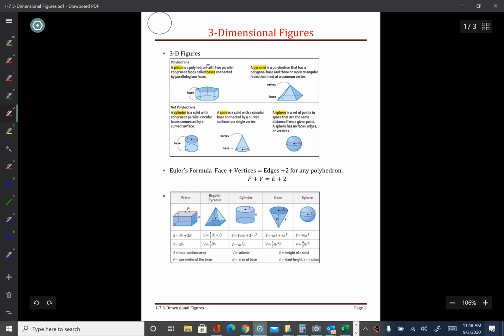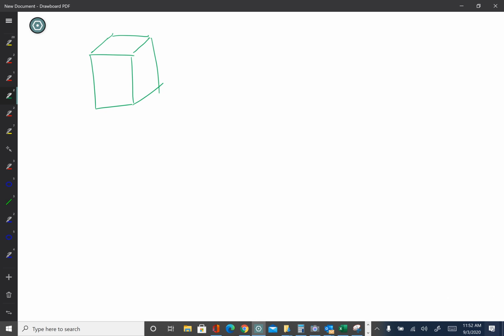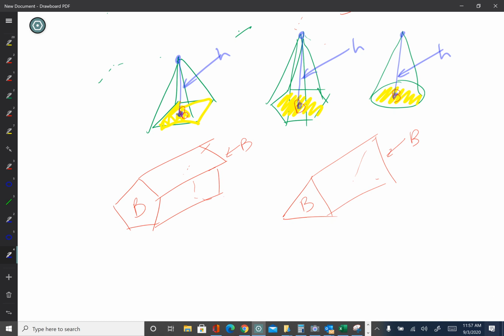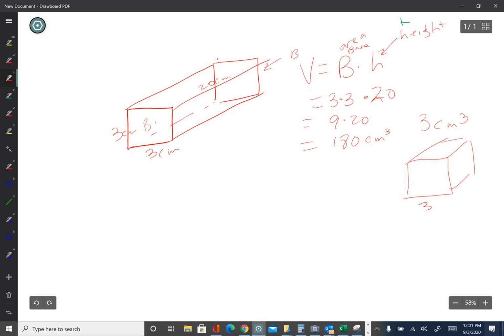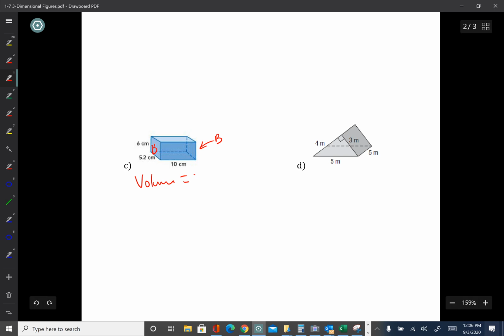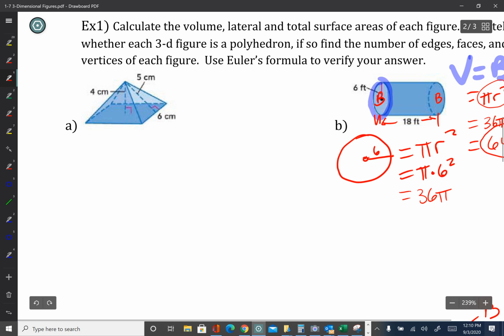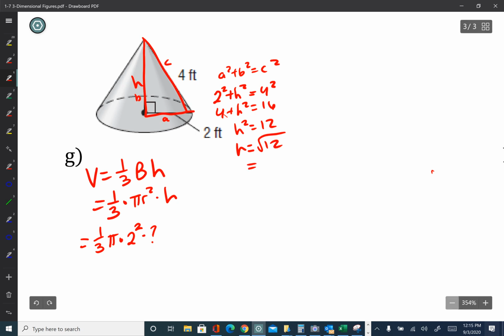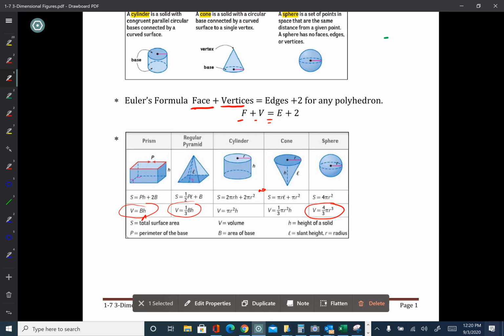Volume of prisms and pyramids